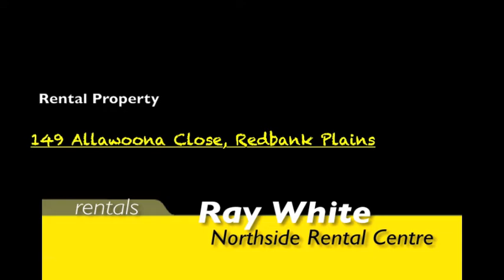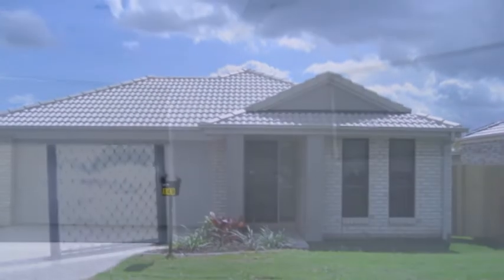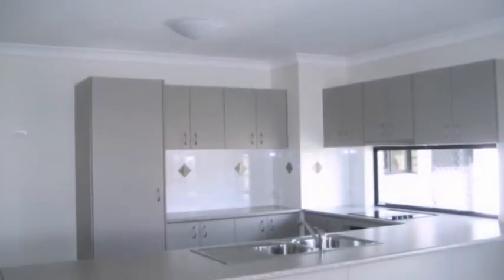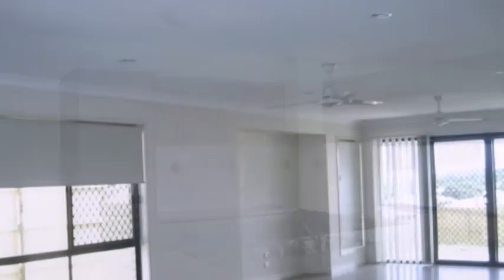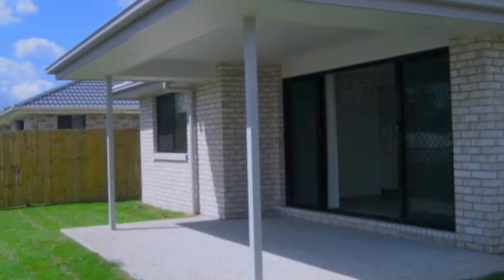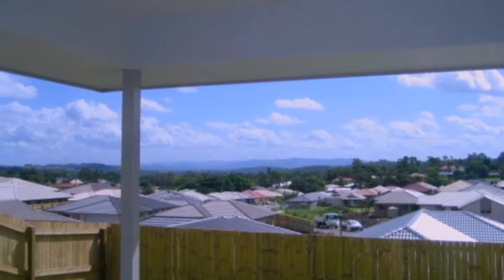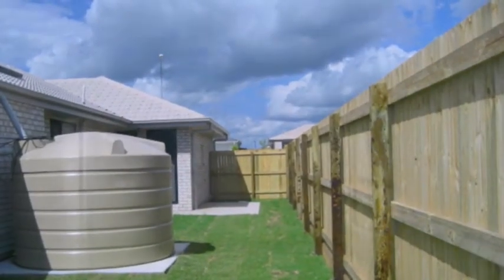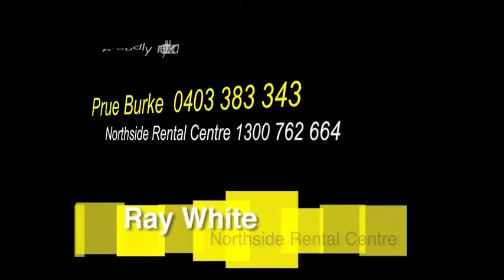149 Allawoona Close, Redbank Plains - House for RENT - Ray White Northside Rental - Smakk Media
Looking to rent - This rental property at  149 Allawoona Close, Redbank Plains is definitely worth having a look at .
The property offers 4 good sized bedrooms and the kitchen is beautifully designed with plenty of bench space and a dishwasher for extra convenience, the tiled living room flowing off the kitchen and meals area opens out to the covered pergola and provides views to the mountains while entertaining family and friends. Pets are Neg .
If you would like more information on renting this property  Call the Northside Rental Centre -- 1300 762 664. Phone: Prue Burke 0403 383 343